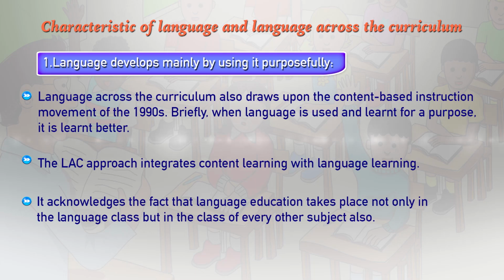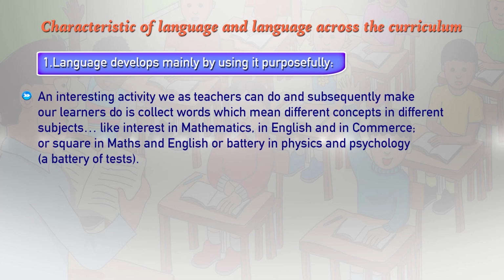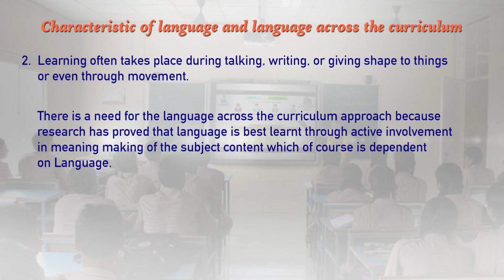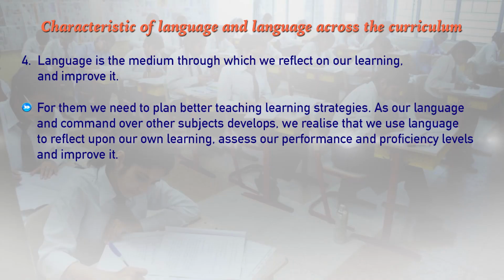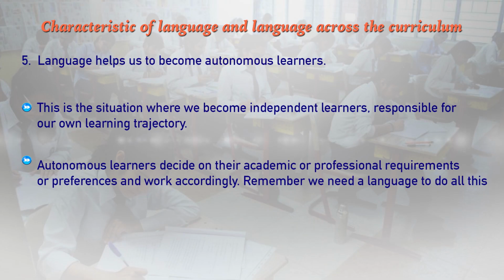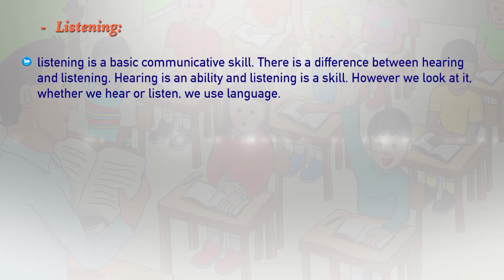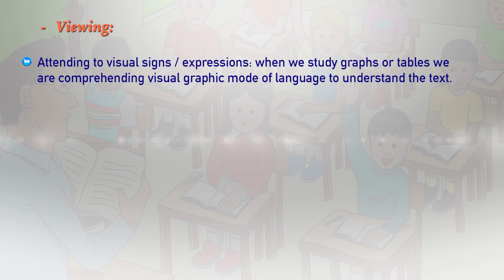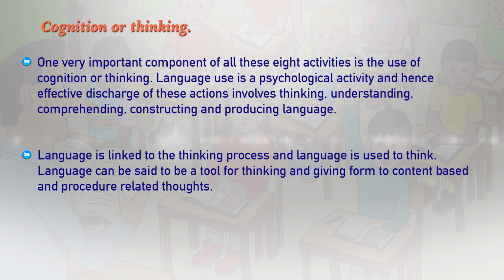Language Across the Curriculum Approach: Basic Assumptions, Characteristics and Need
Course Name: BES-124: Language Across the Curriculum
Name of Presenter: Prof.Faiza Nadeem